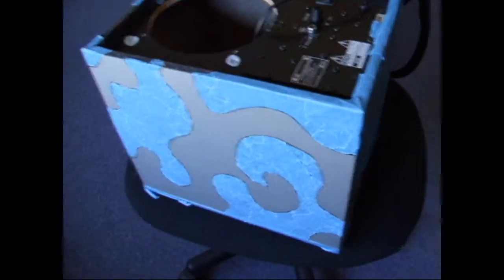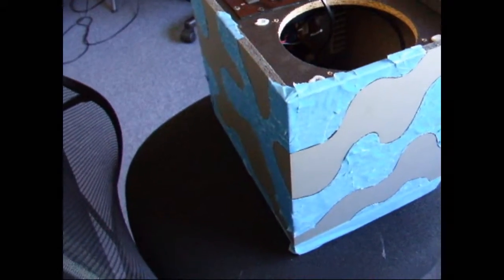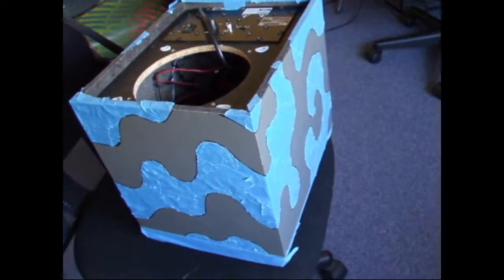LG Bass Speaker (Subwoofer) Custom Paint Job Abstract Artwork - Time Lapse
Back in November I was given an LG powered subwoofer (or bass speaker) and decided to create a custom paint scheme for it and make a time lapse video showing the painting process, unmasking plus the final result. I designed a pattern on the box, masked off the area not to be painted and then painted flat black and did some quick touch-ups with a marker to create a border.